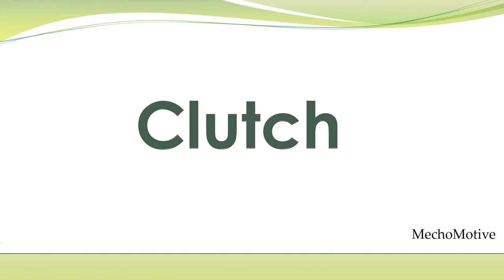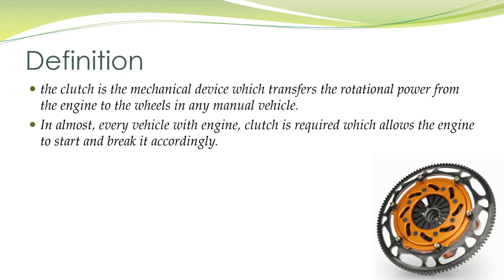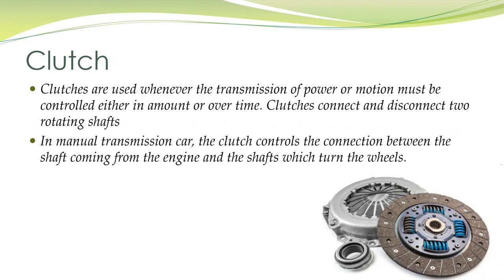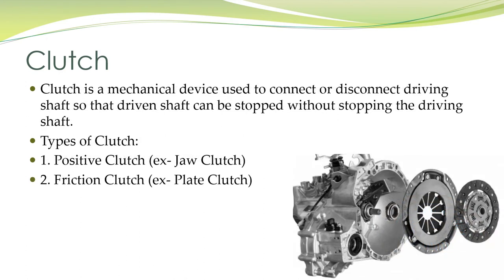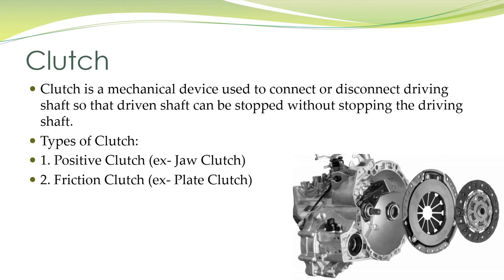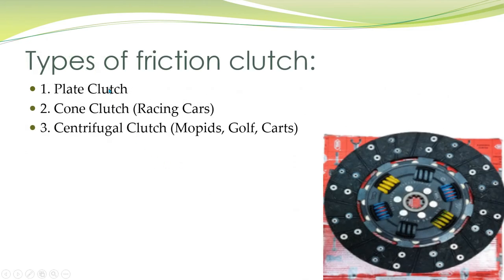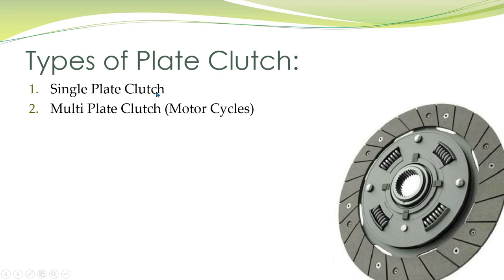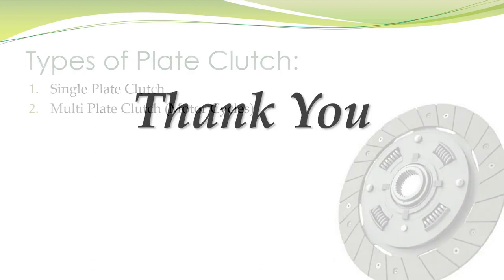Introduction to Clutch